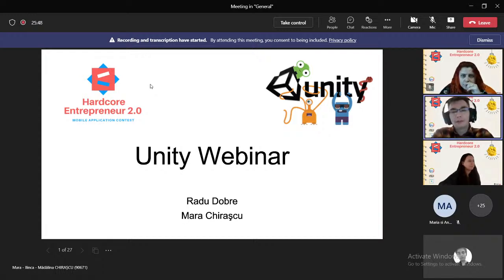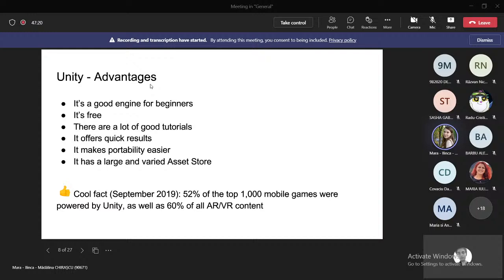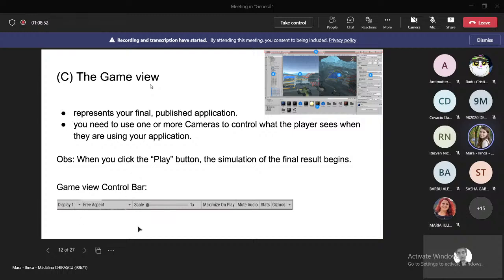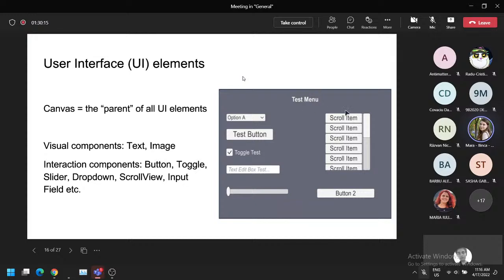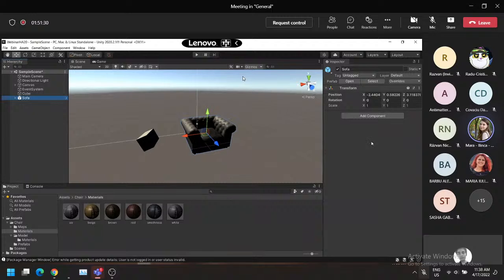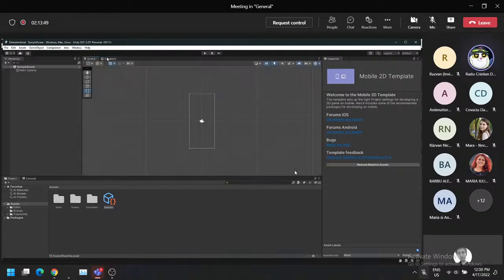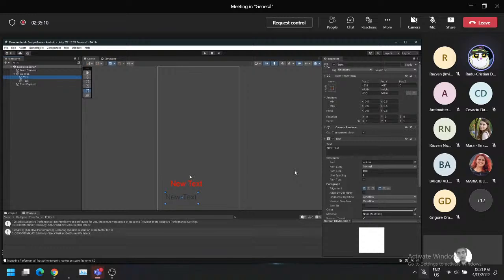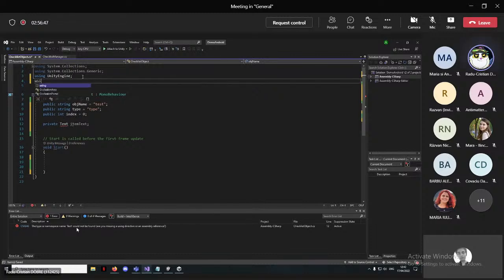Unity Webinar - Hardcore Entrepreneur 2.0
Concursul național de programare de aplicații mobile “Hardcore Entrepreneur” se organizează de către Facultatea de Inginerie în Limbi Străine (FILS), din Universitatea POLITEHNICA din Bucureşti și Cluburile de programare pentru copii și tineri Punctul IT pentru elevii de gimnaziu și liceu din învățământul de stat și particular din Romania.